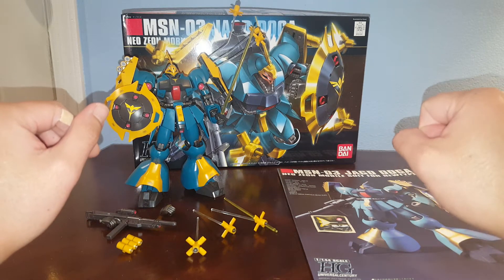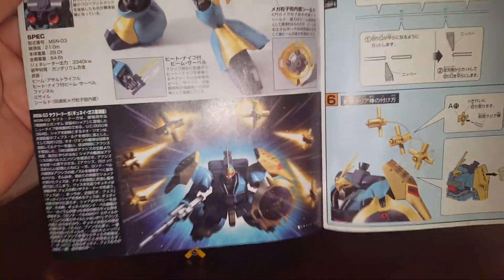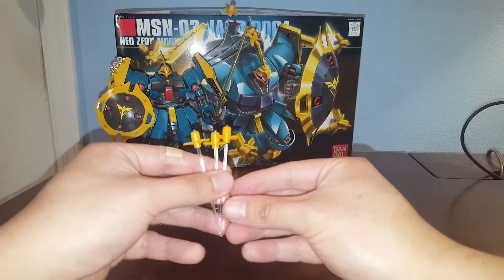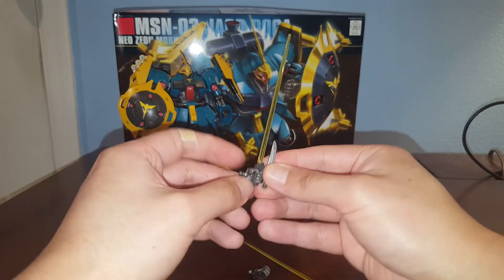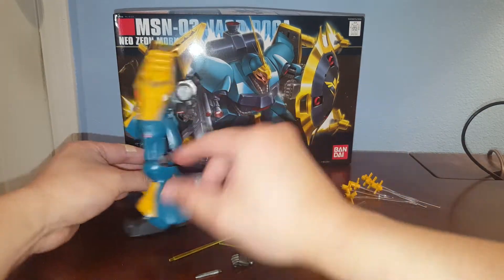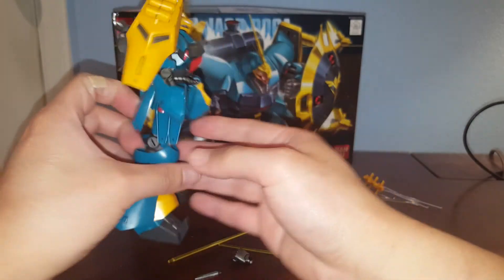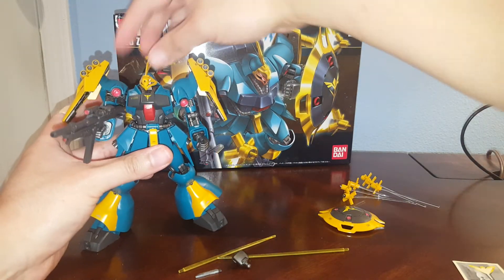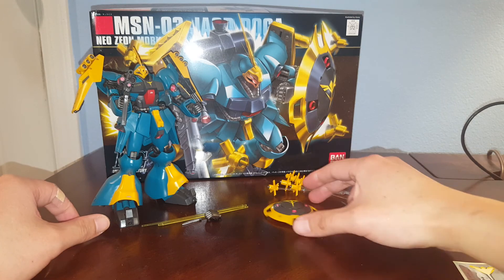Bandai Gunpla HGUC 1/144 Jagd Doga Review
Retail $26USD

Pilot Gyunei Guss
The famoud Jagd Doga from Char's Counter Attack. See my review on Jagd Doga Quess Paraya Versiob for articulations.

The difference is Head, Weapon, and Color.